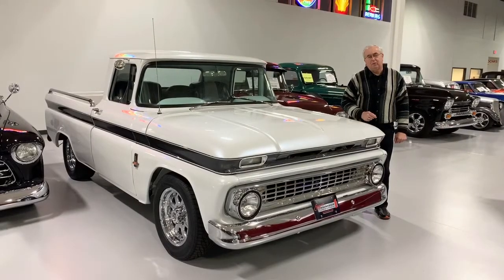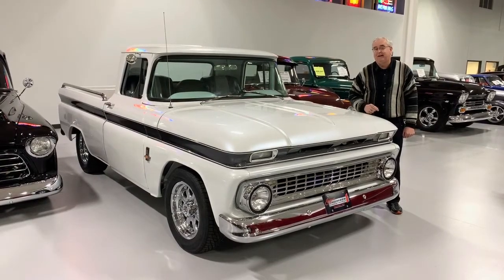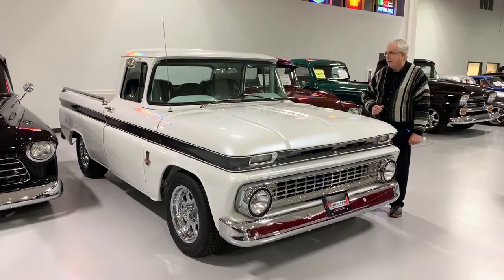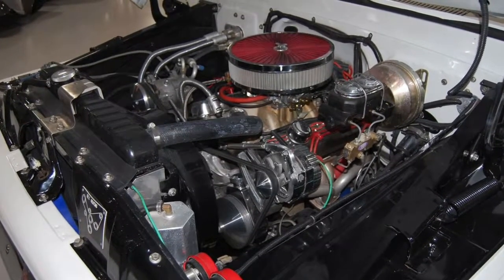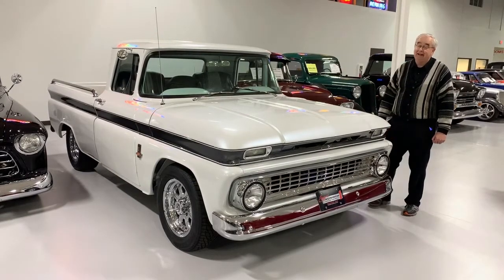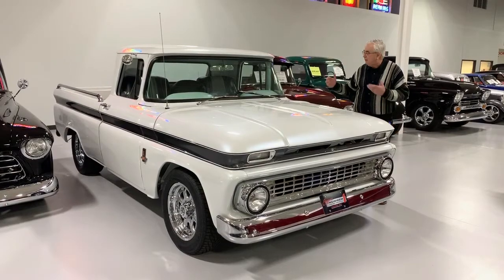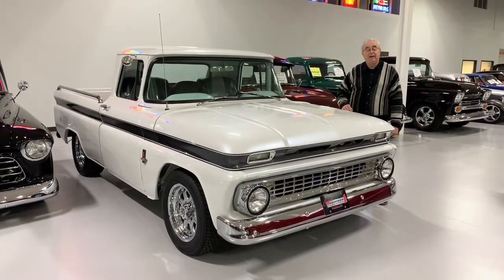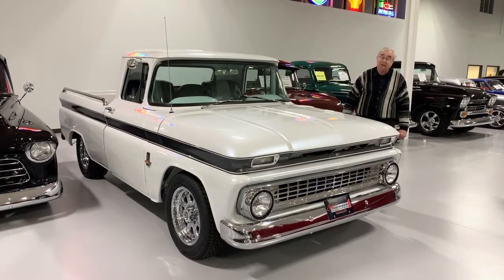1963 Chevrolet C10 Resto-Mod Pickup - FOR SALE at Ellingson Motorcars in Rogers, MN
Resto-Mod Pickups are in hot demand and this '63 Chevrolet C10 is no exception. Chevy pickups have become the choice for collectors and this resto-mod has all the bells and whistles. A 350 Chevy Crate V-8 motor with the overdrive 700R4 transmission makes this a powerful cruizer. Add creature comforts such as power steering, power brakes and Vintage Air and Heat, this truck can go anywhere you want it to go. Plus a Dakota Digital Dash and an aftermarket stereo keep you in the know. Custom white pearl paint with an attractive gray accent makes this a standout. This 1963 Chevrolet C10 Pickup is a throwback to another time and offers all the modern conveniences we all enjoy. Look no further than Ellingson Motorcars in Rogers, Minnesota for your next resto-mod!

Check out this amazing classic car from Number1Classics.com